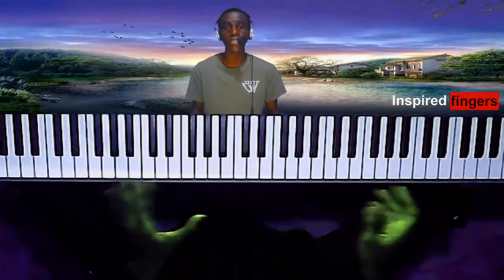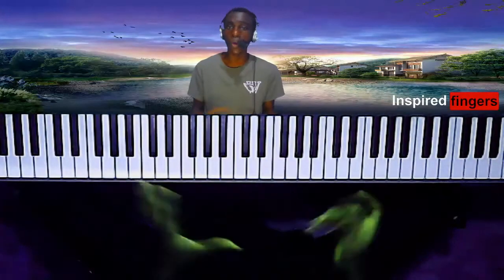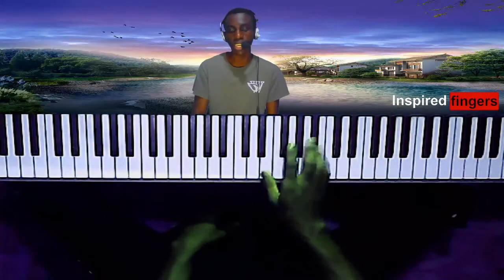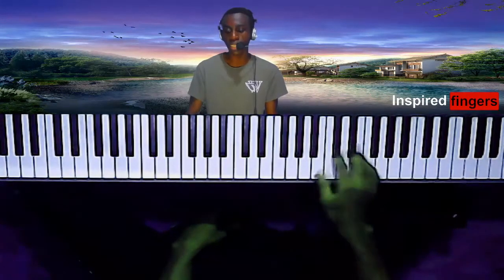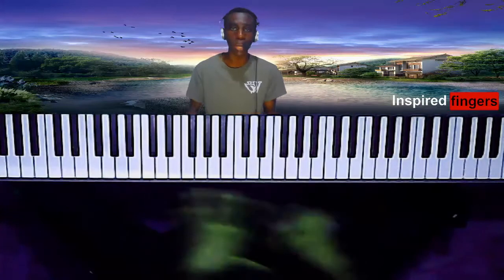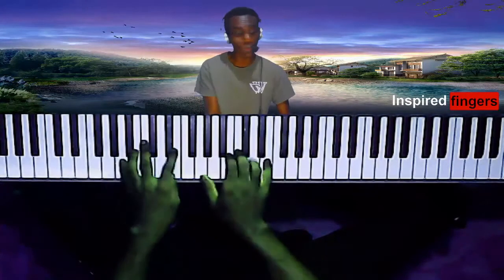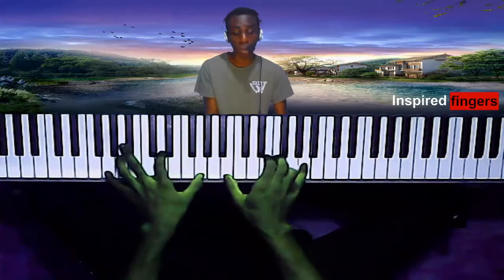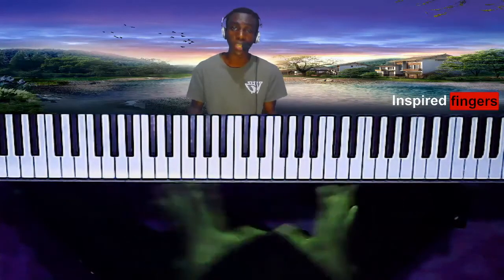Quick insight on Playing all keys on the Piano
Piano Lessons Simplified

to book now.

Regards,
Joshua Okposo - founder of inspiredfingers